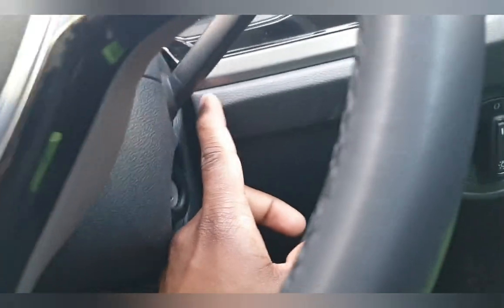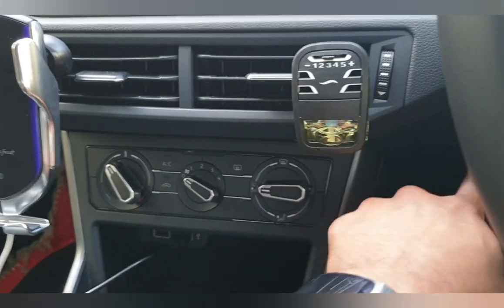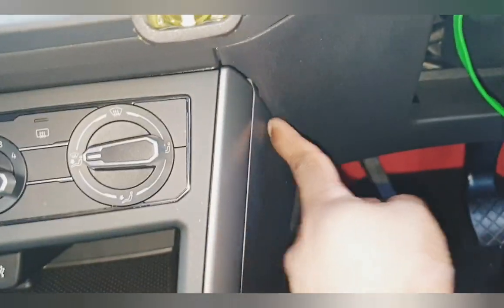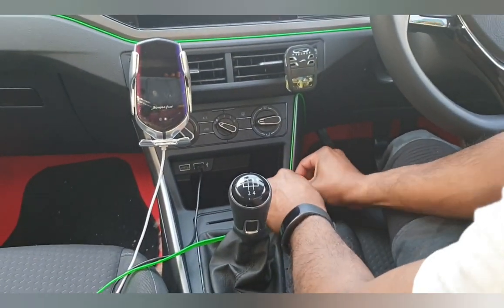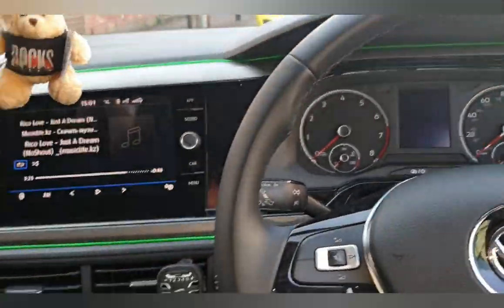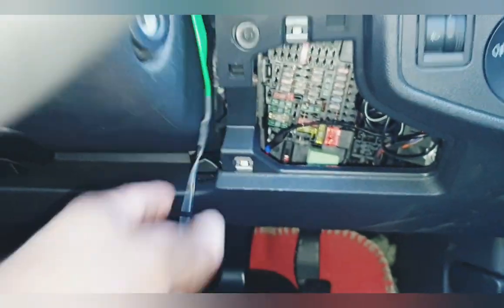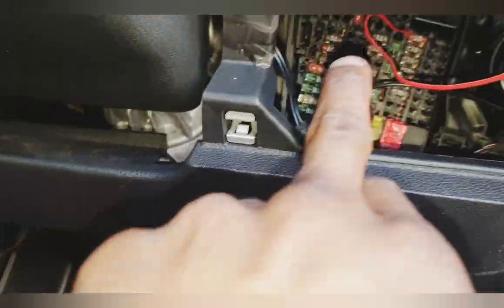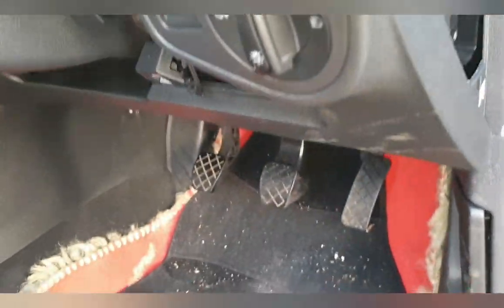LED Installation on car dashboard, el led wiring (Car Interior LED Light setup) Volkswagen vw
Led El Wiring Installation